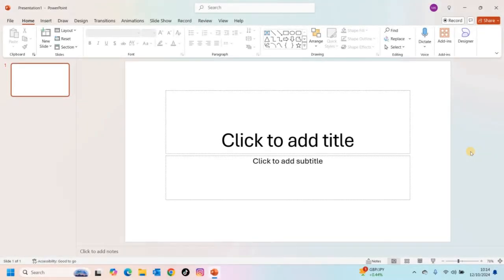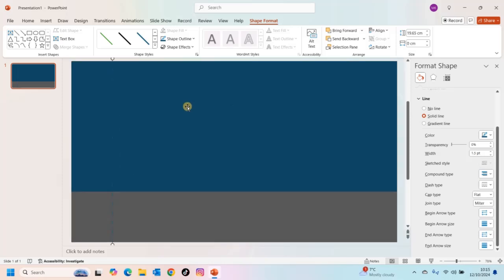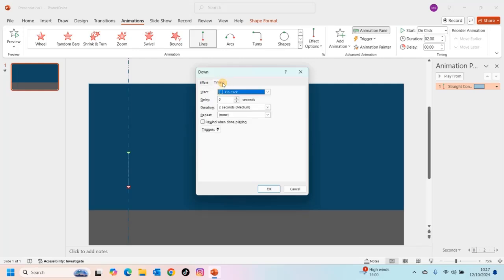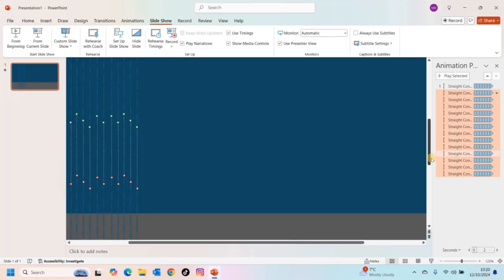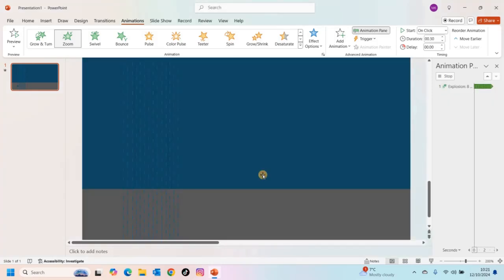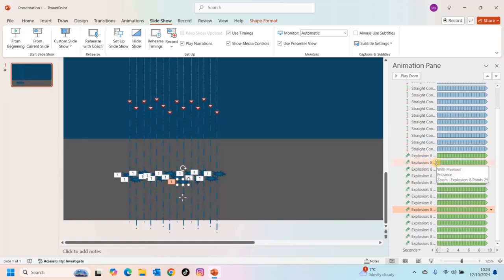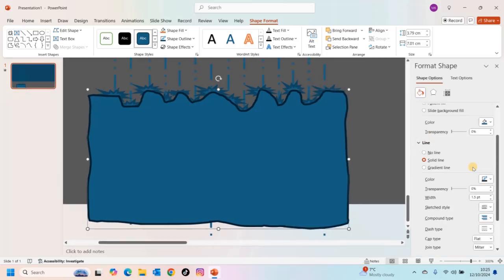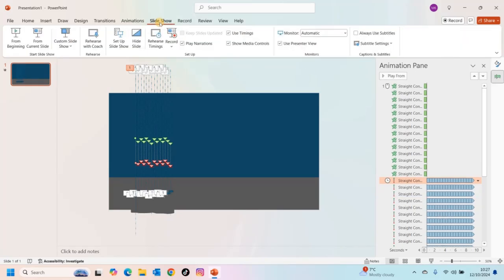PowerPoint Animation : Creating splashing rainfall using Powerpoint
In this demonstration video, I show how to create rainfall in Powerpoint using animation, with floor splashes

Resources and downloadable files are available in the full Udemy course.